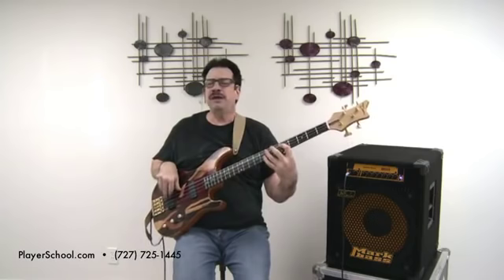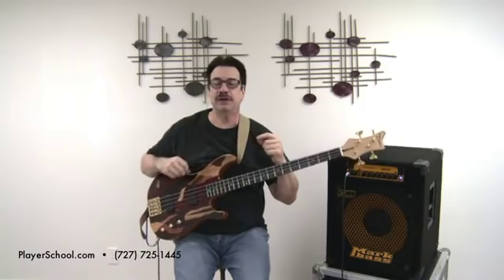JEFF BERLIN Bass Lessons - Bass Solo on DR Strings - The Players School of Music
Bass guitar lesson video featuring Jeff Berlin of The Players School of Music in Tampa Bay, Clearwater, Florida. In this video Jeff plays a bass solo and talks about the benefits of using DR Strings.

These bass guitar lessons are intermediate to advanced bass guitar lessons. For more music school bass lessons, please check to our Players School of Music Bass Lessons Channel.

ABOUT THE SCHOOL

Founded by Jeff Berlin in 1996, The Players School of Music is a music school created to improve music education by teaching students according to their ability to learn. The music school introduced a bold new concept in music education: that students had time to become familiar with their homework and practice without pressure. Memorization of music was removed from study. Review and daily practice were emphasized at this music school.

Beginning in three rooms, the school trained mostly Florida-based players in the ways of reading, soloing, and comping on their instruments. Harmony and ear training classes were added to round out the players' need for a broader musical understanding.

With the need for more space, the music school moved to a larger facility in 1998 and added new playing programs to the music schools course list. In 1999, the music school moved locations to one of the most beautiful sights for a music school in the world: the historic Kapok Gardens. With its waterfalls, sculptures, tropical flora, and ivy-covered walls, the Players School is a music school that has one
of the most unique settings for music studies anywhere. In March 1999, Department of Education of the State of Florida licensed The Players School of Music as the only "alternative private independent music school in the State. Currently, no other privately run music schools in Florida is similarly licensed.

In 2000, many new changes took place to the music school. The US Department of Homeland Security has authorized The Players School of Music to enroll foreign students. The school began its Master Class Series by inviting outside professionals from every area of music to come and teach. Renowned guest musicians, recording industry personnel, and a variety of music-connected professionals come and lecture to our student body at our music school.

Playing well and learning well is our motto. The school continues to upgrade its programs with new methods of playing and practicing to help you learn music on and off your instrument.

ABOUT JEFF BERLIN

Jeff Berlin is a legend of the electric bass guitar. Simply put, he is considered by many to be the finest electric bass player in the world and one of the best bass guitar teachers who provide music lessons and music education anywhere. Noted for his fluid lyrical playing, he is also a pioneer of slap bass when he brought this percussive-style bass playing in 1979 to a new audience on the tune called 5G! Jeff Berlin also pioneered two handed tapping when he performed this style on the tune Motherlode from his 1985 release of his first solo album called "Champion.".

Jeff Berlin is known as a major innovator on the bass guitar through his incisive playing through recordings and performances for the last thirty years. Jaco Pastorius regarded Jeff Berlin as a better soloist than he was. Geddy Lee from the rock group, Rush, referred to Jeff Berlin as the "greatest bass player on the planet". Marcus Miller told people that he wanted to be the "Black Jeff Berlin."

The founder of The Players School of Music in the Tampa Bay / Clearwater, Florida area, Jeff Berlin has also been at the front of music education for almost 30 years. His column in Guitar Player and Bass Player magazines were the most read columns due to their precise content emphasizing music education over more popular learning concepts aimed at technique-type instruction.

His numerous recording credits include six highly acclaimed solo records, Champion, Pump It!, Taking Notes, In Harmony's Way, Lumpy Jazz and Aneurythms. Jeff Berlin tours with his band that has features ex. Pat Metheny drummers Danny Gottlieb and Paul Wertico, steel drummer Othello Molineaux, trumpet player Randy Brecker and pianist/bassist Richard Drexler. He also toured with BX3, a bass conglomeration that includes the great bass players Stuart Hamm and Billy Sheehan. In 2009 Jeff Berlin toured with guitarist John Abercrombie and drummer Adam Nussbaum. Jeff Berlin also played bass guitar in Asia in an explosive trio with drummer Dennis Chambers, and guitarist Scott Henderson.

Amplifier provided by Markbass.

Bass guitars provided by Dean Guitars.